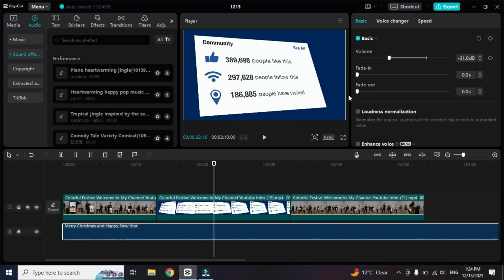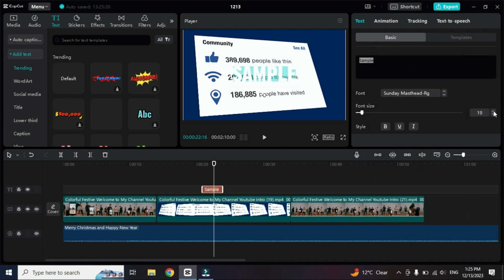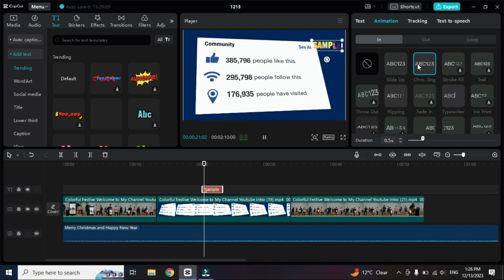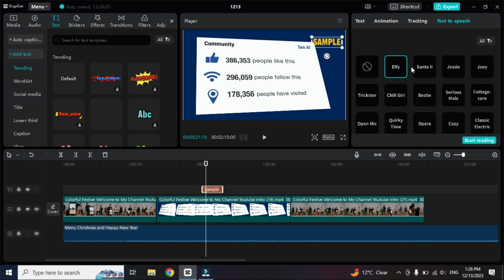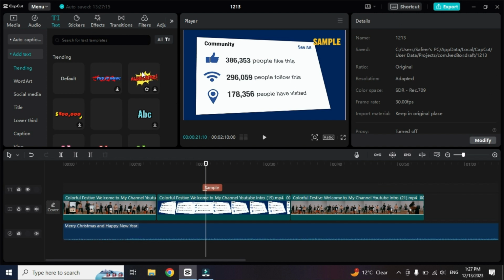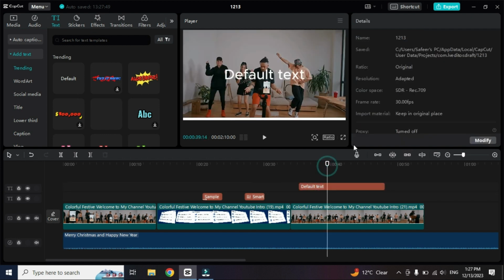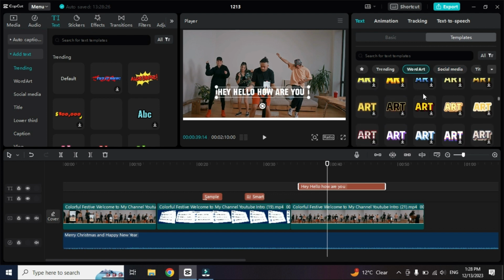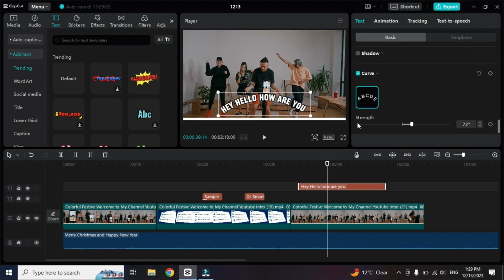Capcut Video Editing Tutorial Class 02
TipMentorAcademy ALSO CHECK MY OTHERS VIDEOS

Kind Regards,
Pgeup.